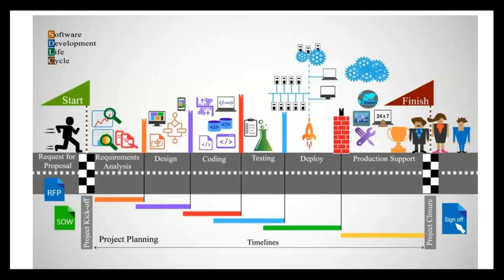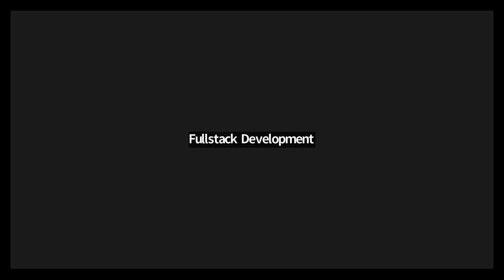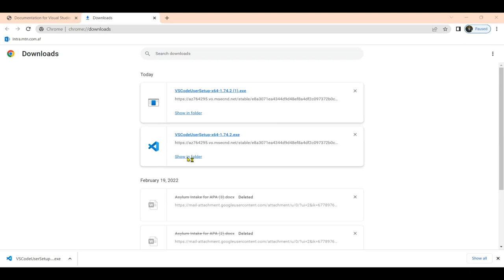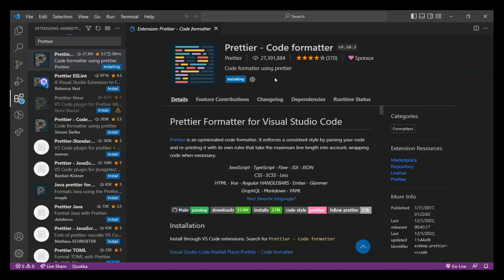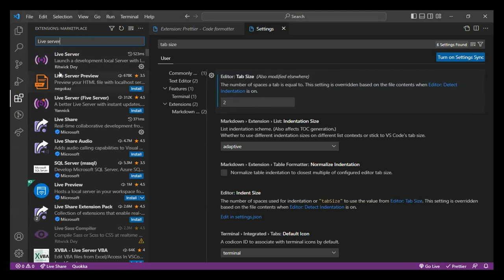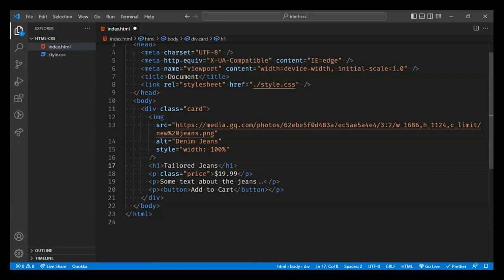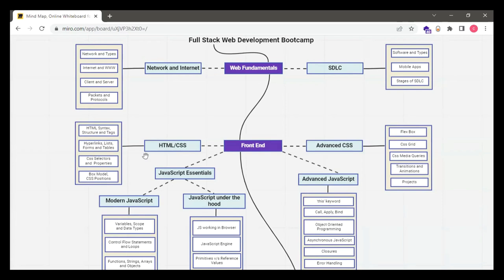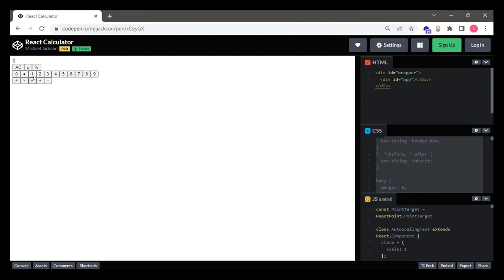Fullstack Development Complete Environment Setup